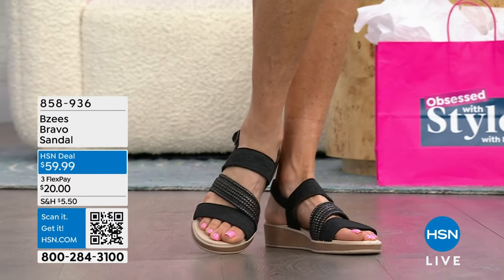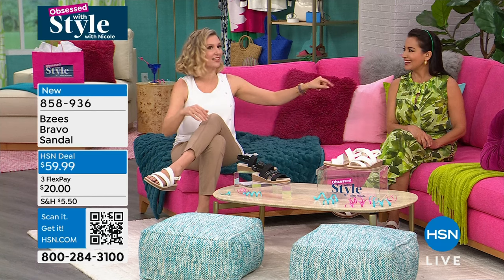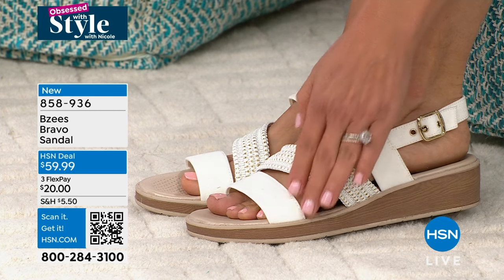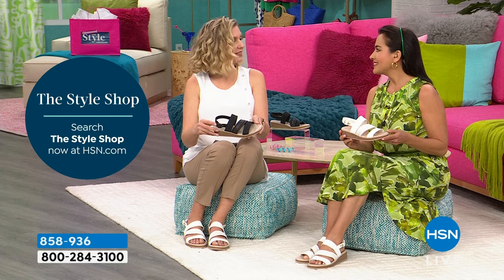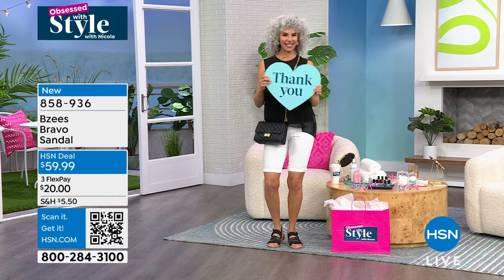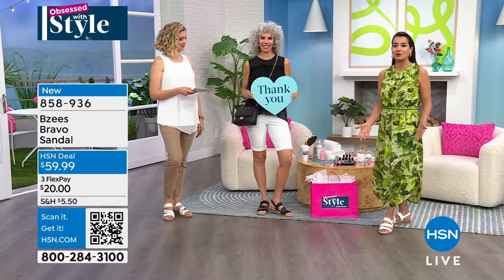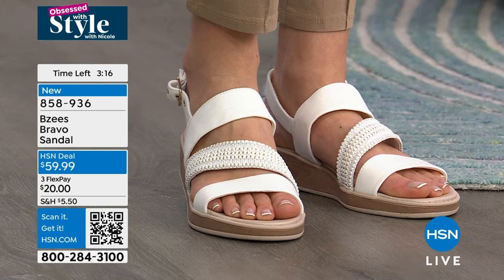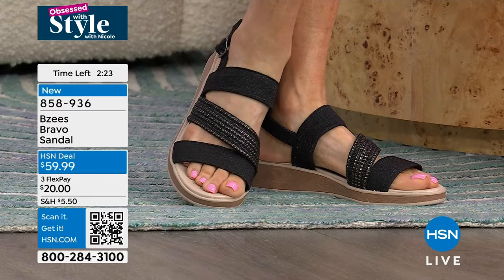Bzees Bravo Sandal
Wedge sandal for the win! Every day feels like paradise when you slip into these strappy, slingback sandals. The dynamic stretch fabric feels nearly weightless with maximum cushy arch support.